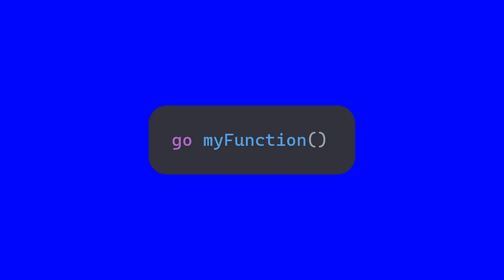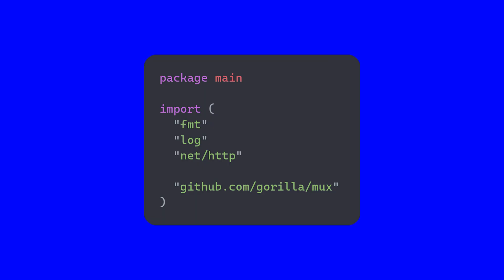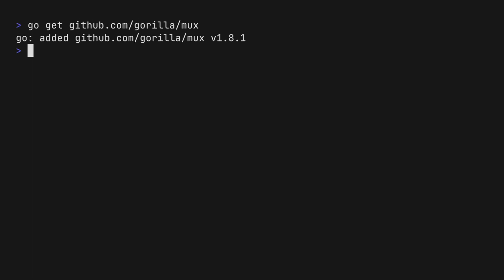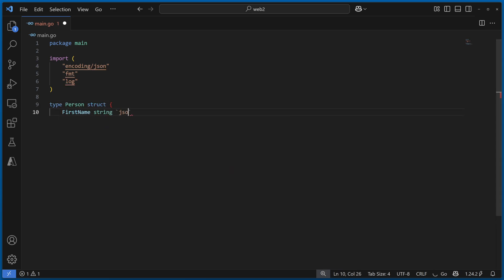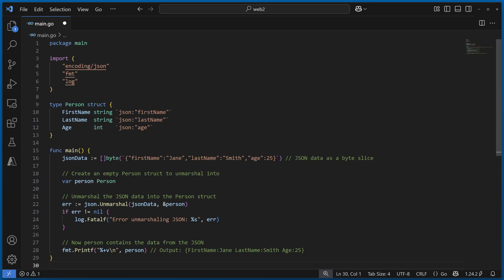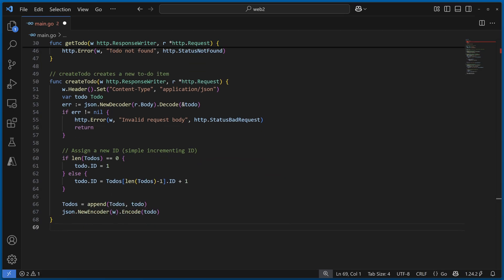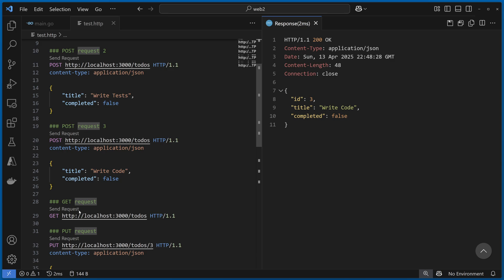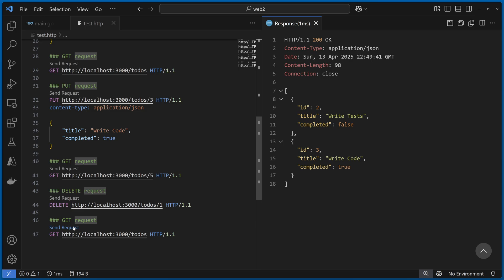Go Web Development: The Future of Backend?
Learn how to build web applications with Go (Golang)! This tutorial covers the basics of handling requests, concurrency with goroutines, and working with JSON. Perfect for beginners looking to add Go to their web development toolkit.

**Resources:**